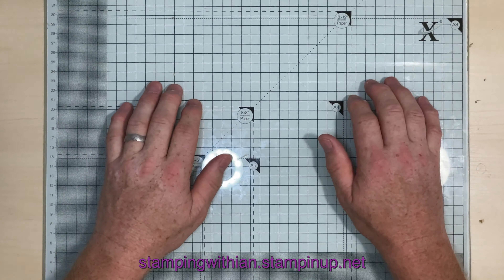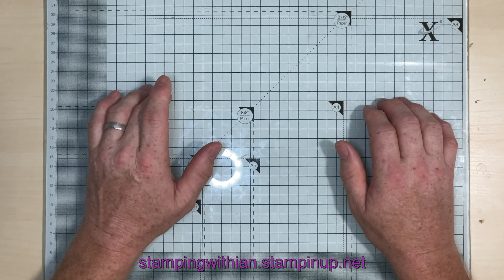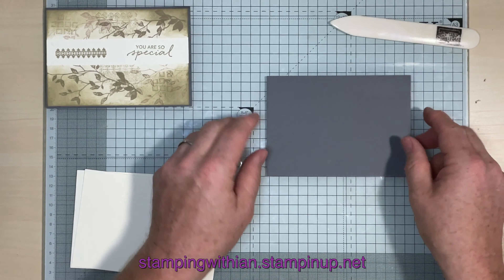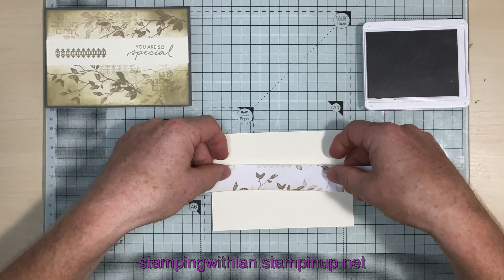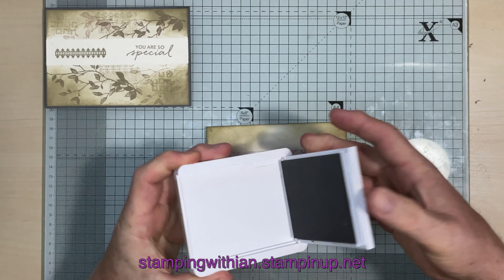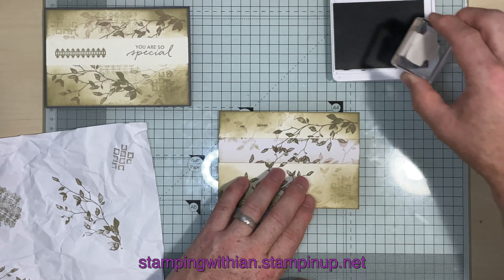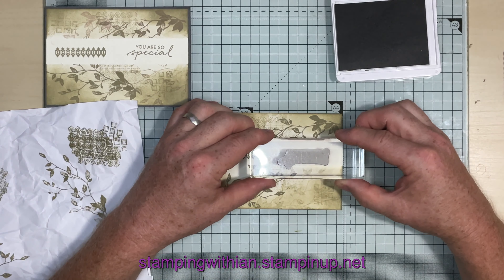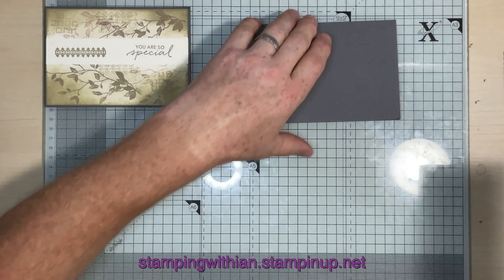(308) Stamp Around UK Video Hop August 2021 With Stampin' Up! 'Tasteful Touches and Very Versailles'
Theme for this hop is monochrome.
Don't forget to visit the other fabulous hoppers below!

I usually upload videos on Wednesdays and Fridays at 8pm UK time.
I am also part of the Stamp Around UK Video Hop and that goes live at 6pm UK time on the 1st of the month.
Don't forget the thumbs up if you have liked this video :)